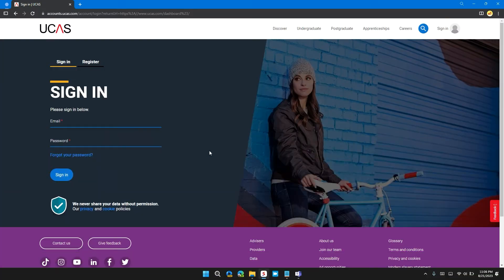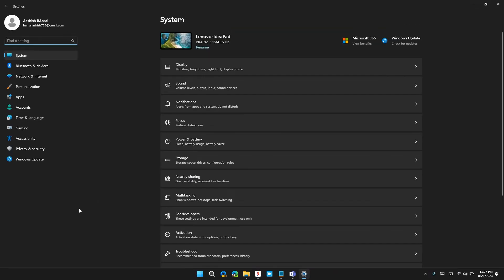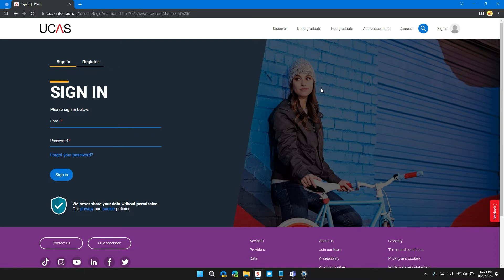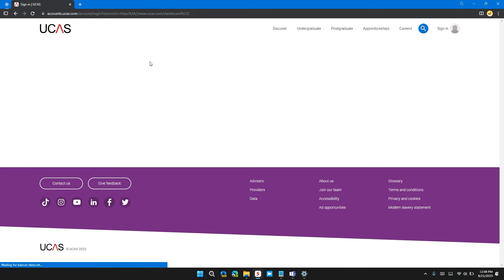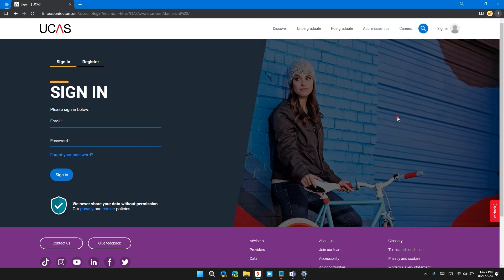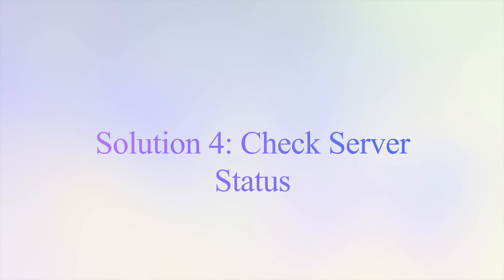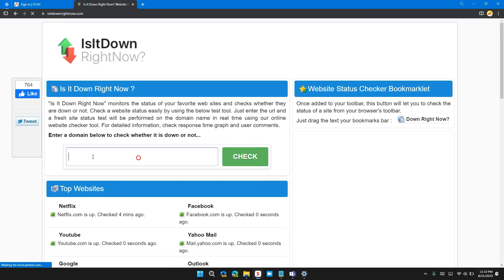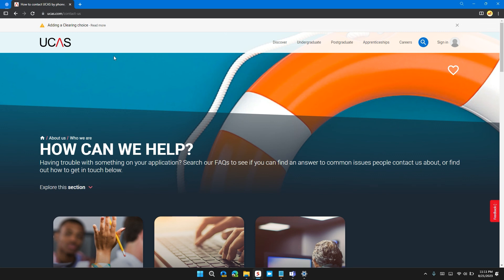How To Fix UCAS Hub Not Working Problem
Encountering issues with the UCAS Hub? This comprehensive guide will assist you in troubleshooting and resolving the problem. Learn how to address the 'UCAS Hub not working' issue with step-by-step solutions. From checking your internet connection and clearing browser cache and cookies to disabling ad blockers and VPNs, explore solutions to overcome login difficulties. You can also check the server status and contact UCAS customer support for further assistance. Ensure a smooth UCAS Hub experience and stay on top of your educational journey! 🎓🔒

Chapters:
00:00 Introduction
00:18 Solution 1: Check Internet Connection
00:42 Solution 2: Clear Browser Cache and Cookies
01:25 Solution 3: Disable Ad Blocker and VPNs
02:12 Solution 4: Check Server Status
02:44 Solution 5: Contact UCAS Customer Support
03:08 Conclusion